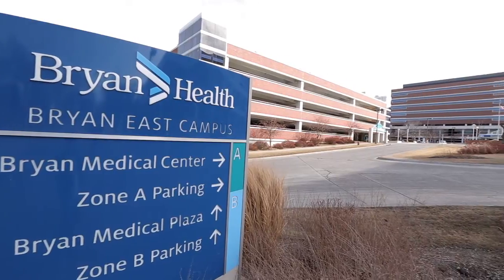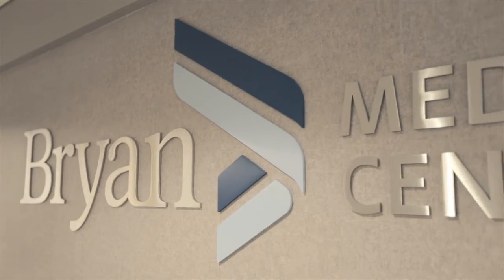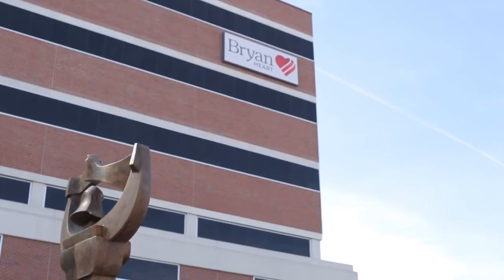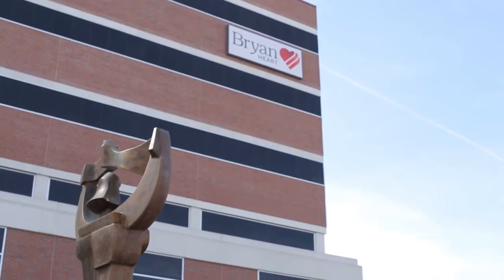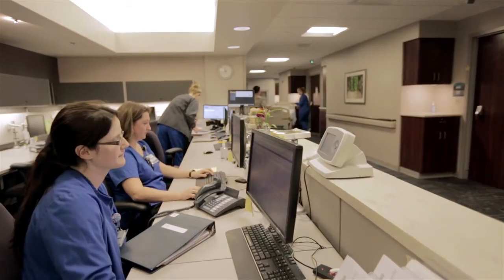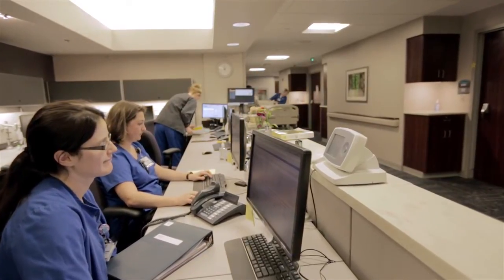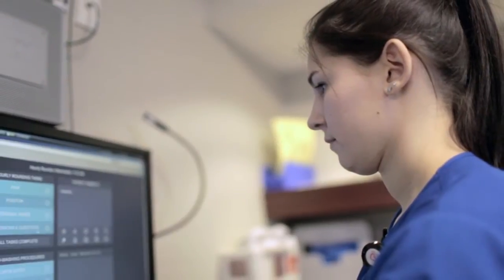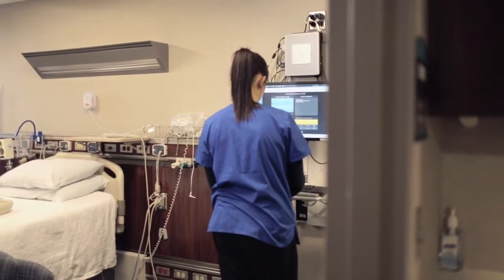Bryan Medical Center and Nobl: A Partnership for Success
In 2013, Nobl and Bryan Medical Center teamed up to create a more efficient, meaningful, and effective hourly rounding process. This video shares Bryan Medical Center's reflection of their previous hourly rounding procedure and how Nobl Hourly has enhanced that process throughout the organization.

Learn more about Nobl Health and Nobl Hourly Rounding Software

Note: Vigilance was changed to Nobl Hourly in 2018

Vigilance was renamed Nobl Hourly in 2018